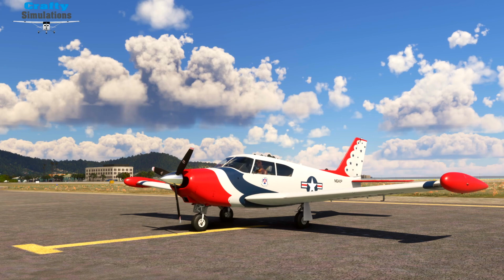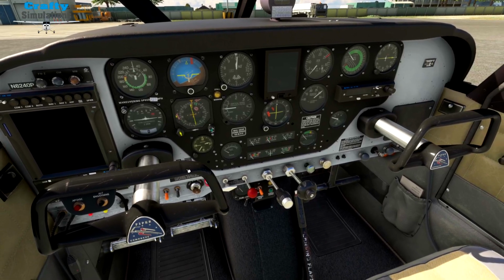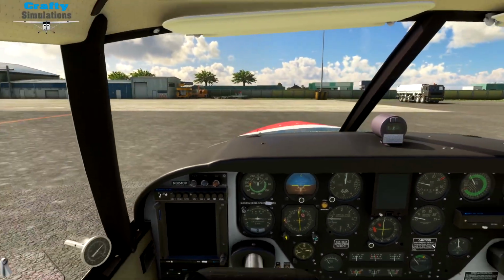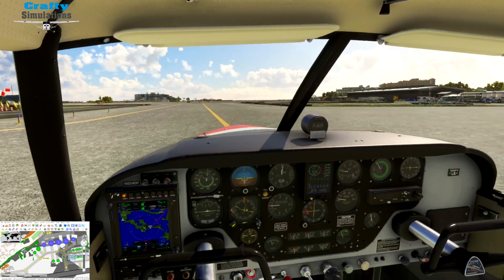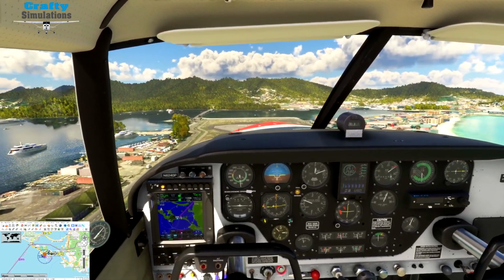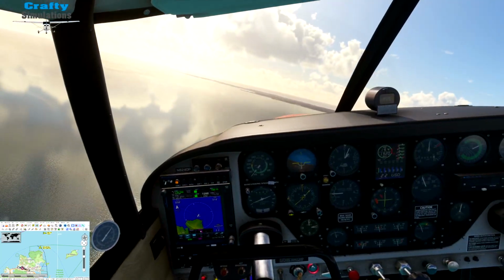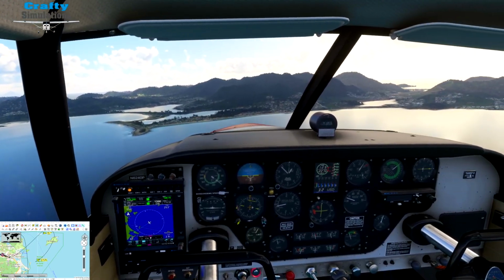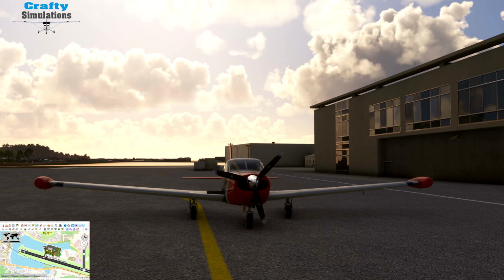CraftySimulations | A2A Comanche 250 Flight | Saint Martin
Hello and welcome to my latest flight sim video.

My Kit...

TrackIR -
Saitek radio and autopilot panels -

My PC...

i9 13900KF
64gb DDR5 RAM
Nvidia 3090 GPU
2 x 1tb M.2
Win 11 64 bit